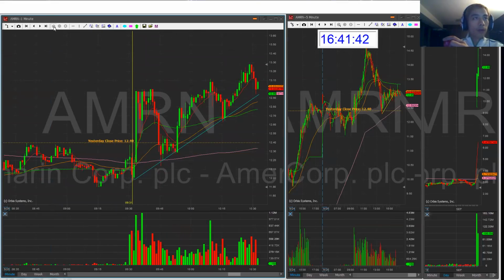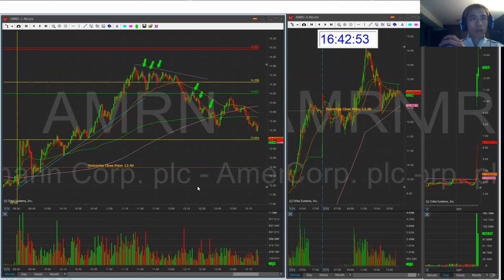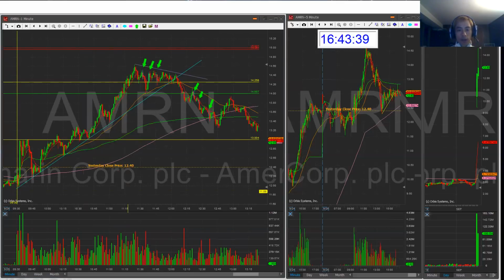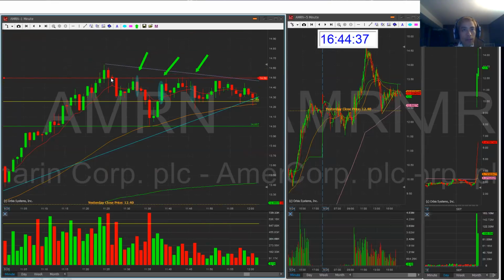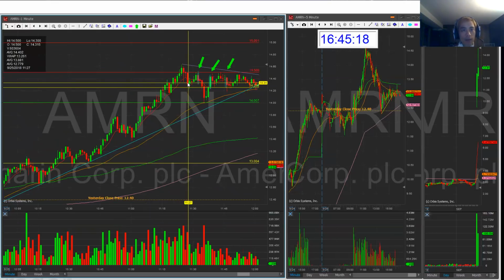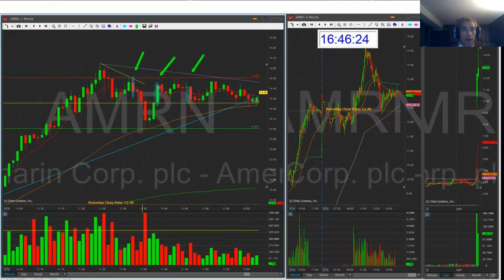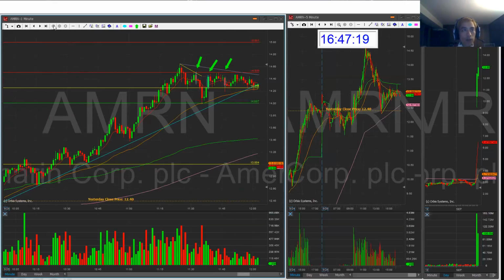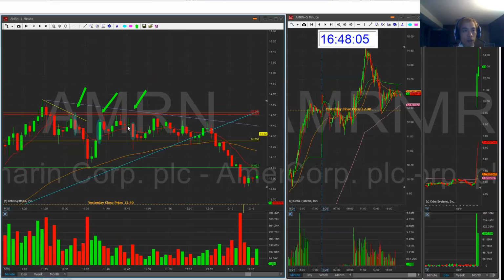Technical Tuesday: Sept 25 2018 Identifying the back side short; AMRN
Hi guys, here is a trade that I took today identifying the back side of the move of AMRN and basically made her my gf for the day.